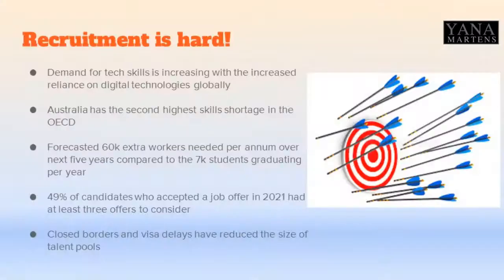How to Attract Top Tech Talent to Your Company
How to Attract Top Tech Talent to Your Company with Vinny Lawrenson-Woods

Join us for a Live Discussion every Wednesday at 5.30 pm (EAST)

Do you want to start your own Live Interviews?